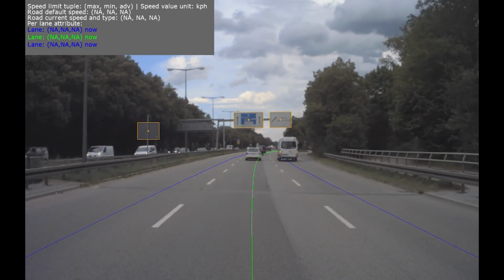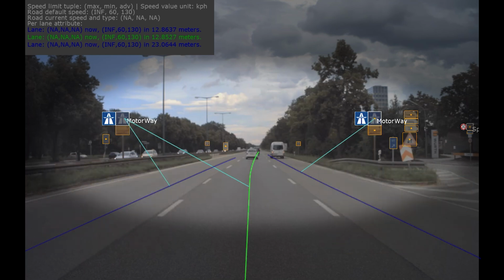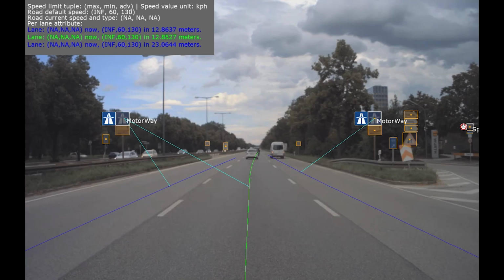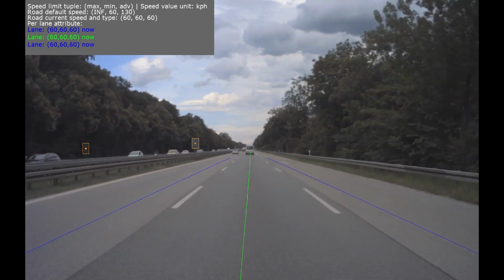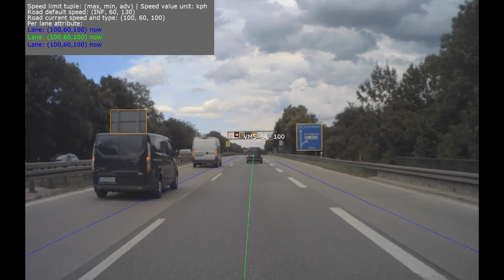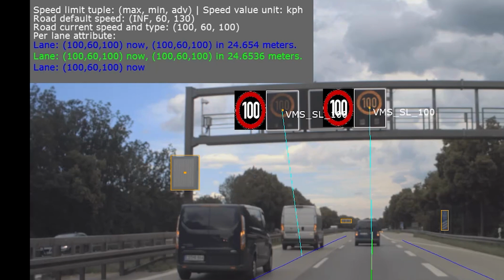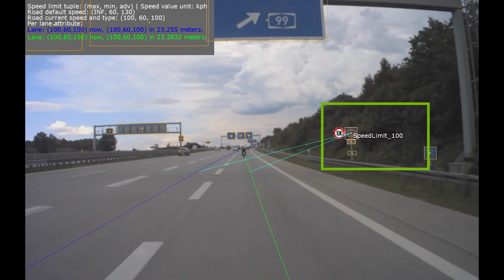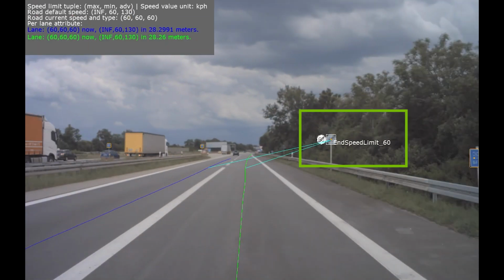How AI-Based Perception Helps AVs Better Detect Speed Limits - NVIDIA DRIVE Labs Ep. 25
Understanding speed limit signs may seem like a straightforward task, but it can quickly become more complex in situations in which different restrictions apply to different lanes, or when driving in a new country. This episode of DRIVELabs shows how AI-based live perception can help AVs better understand the complexities of speed limit signs, using both explicit and implicit cues.